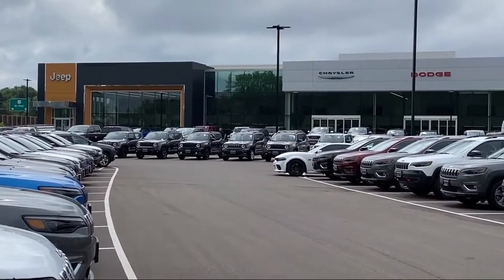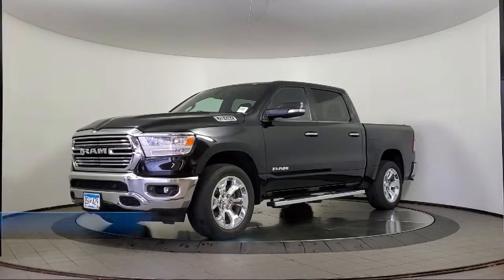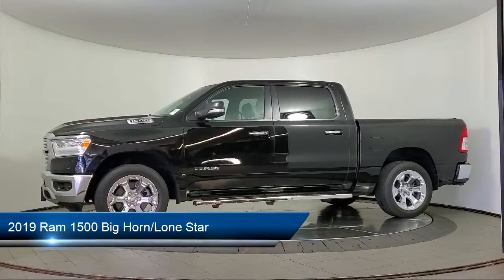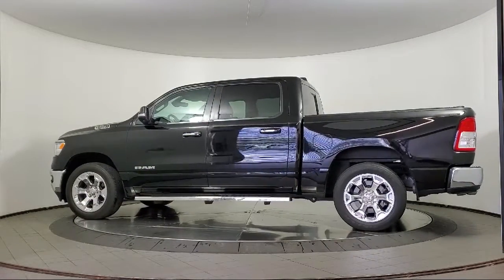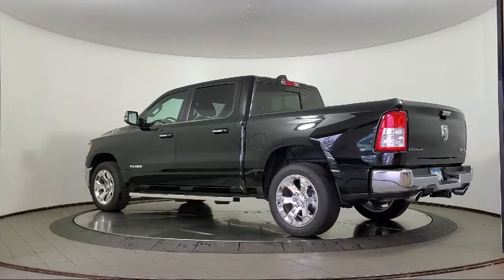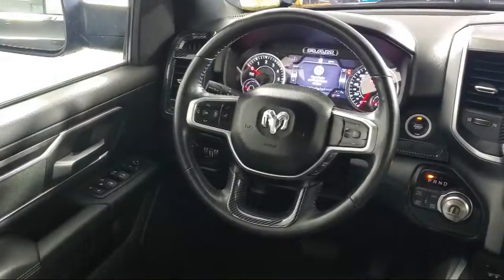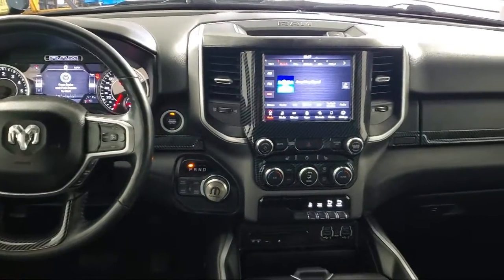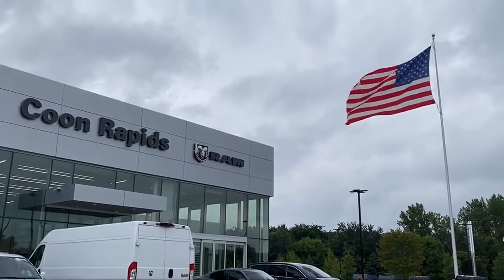2019 Ram 1500 Big Horn/Lone Star Crew Cab Coon Rapids Oak Park Blaine Minneapolis Shoreview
2019 Ram 1500 Big Horn/Lone Star Crew Cab Stock Number: WR18057A Vin:1C6SRFFT3KN879459.